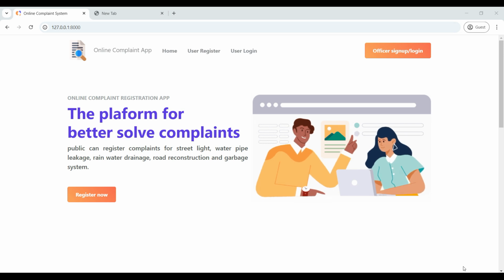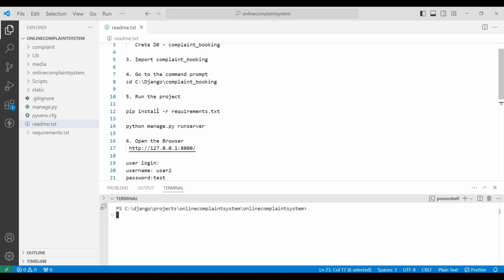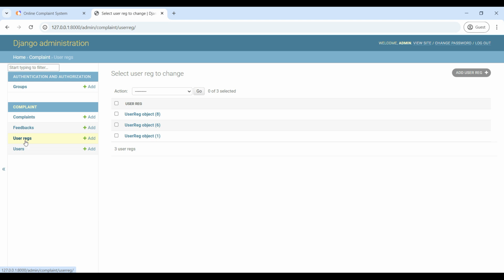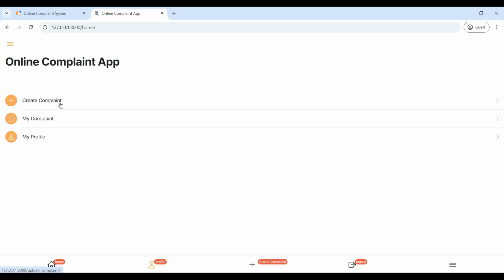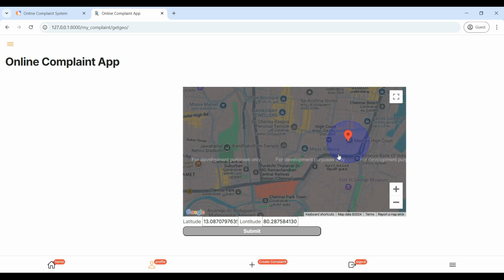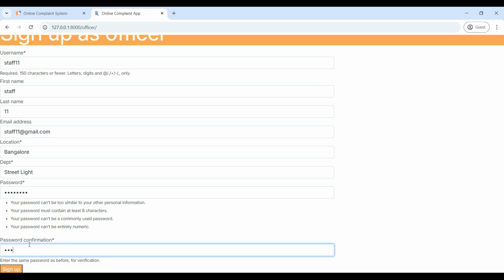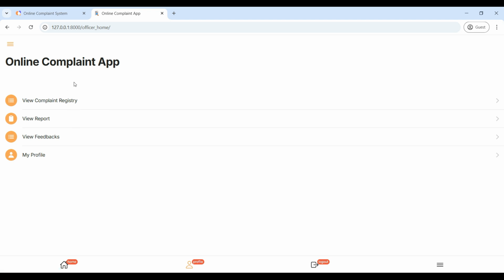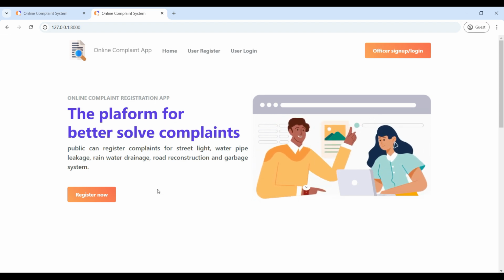Online Complaint Registration and Management system in Django Python web Application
"Welcome to our tutorial on building an Online Complaint Registration and Management System using Django and Python. In this video, we walk you through the entire process of creating a complaint registration and tracking system for users to submit complaints and for admins to manage and resolve them.This application helps streamline complaint handling, ensuring transparency and effective communication between users and admins. We cover everything from setting up the Django project to creating models, views, forms, and integrating user authentication, all while following best practices in web development.By the end of this video, you'll be able to develop your own complaint management system using Django, which can be applied to various domains like government departments, customer service, and more.